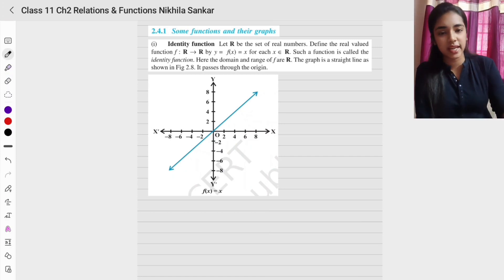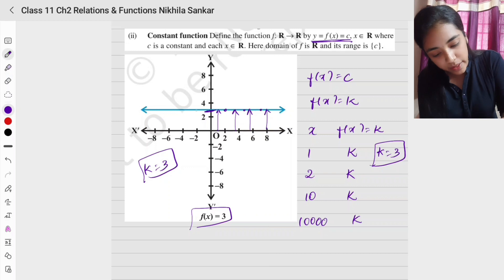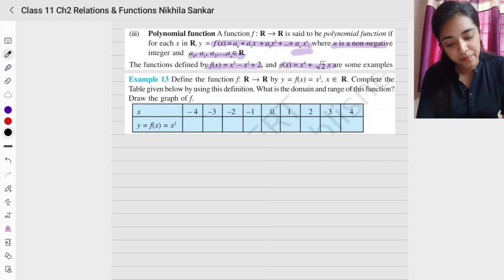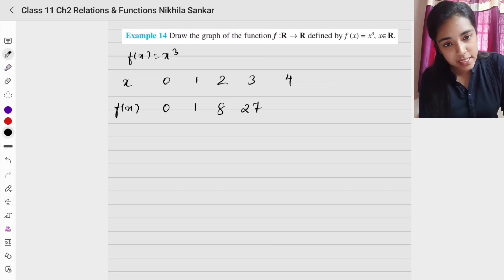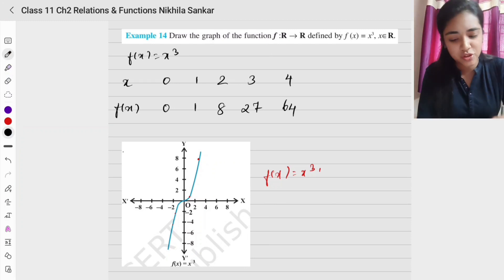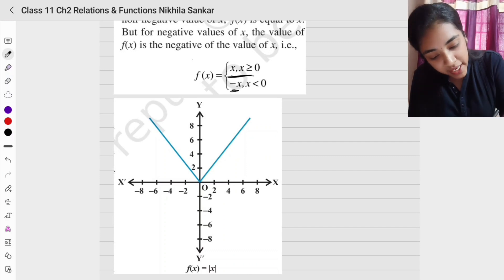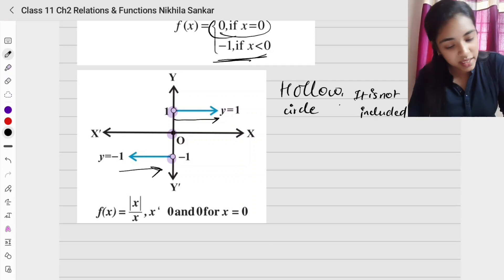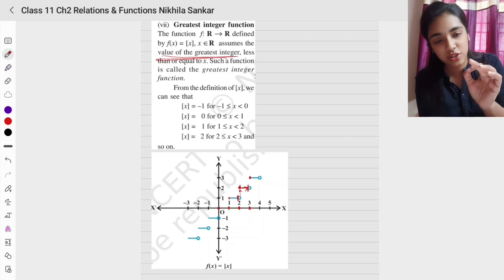Class11 Example 13-15 Relations& Functions Graphs( func)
This video includes FORMULAS, EXAMPLES AND EXERCISES from the chapter SETS of Class 11